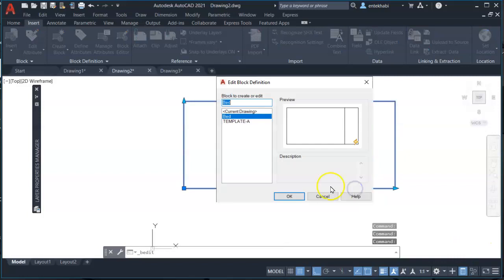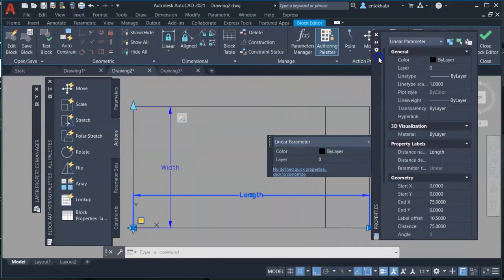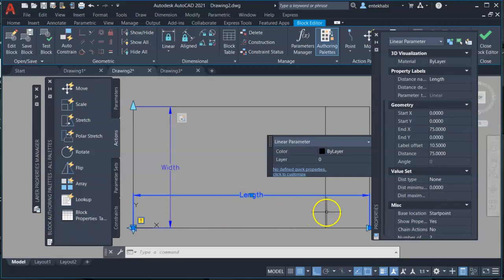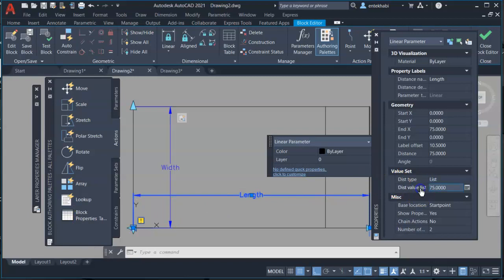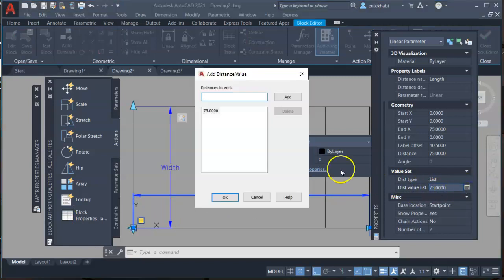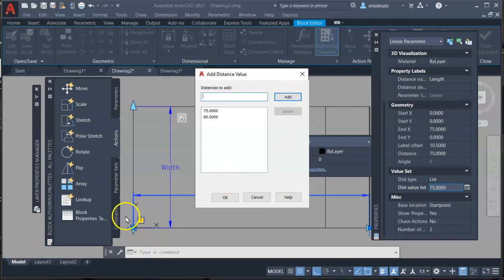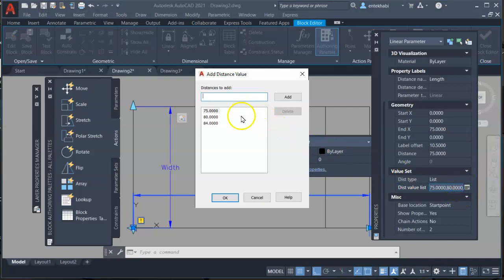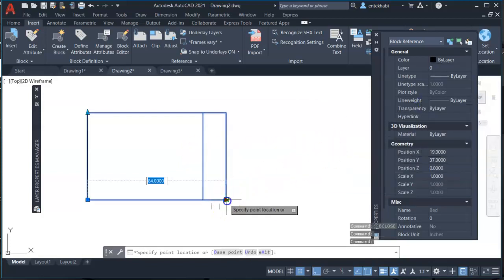AutoCAD Set Value for Dynamic Block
This video shows how to constrain the values for a Dynamic block created with AutoCAD.